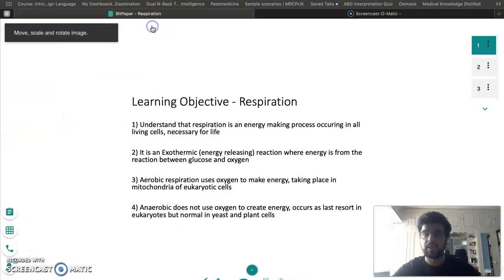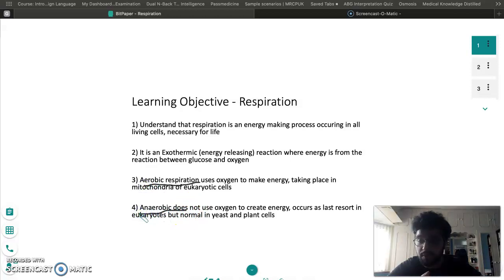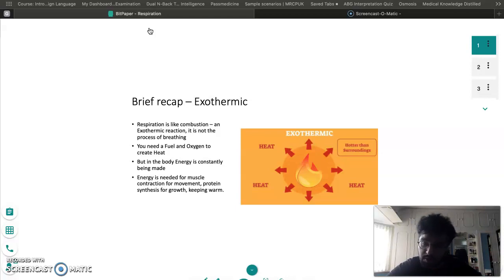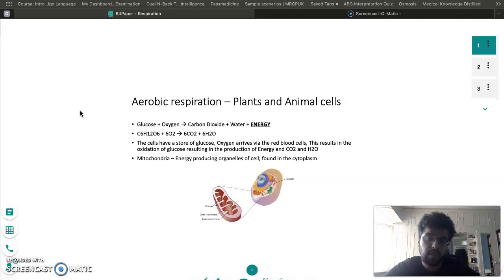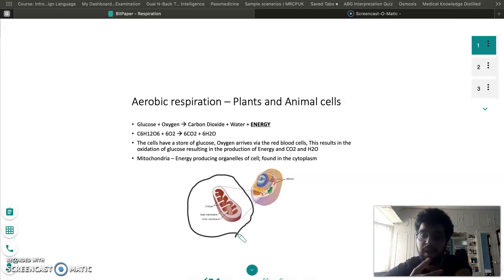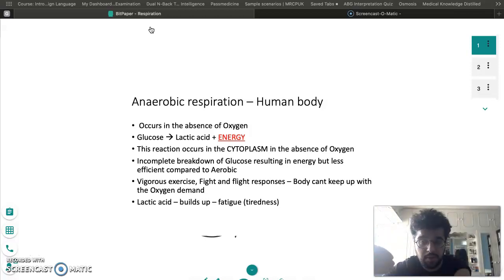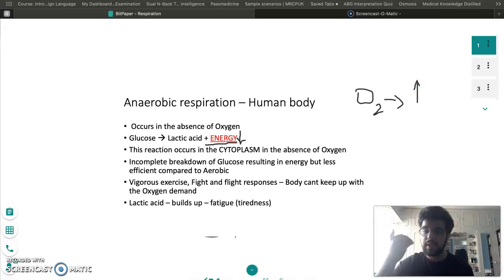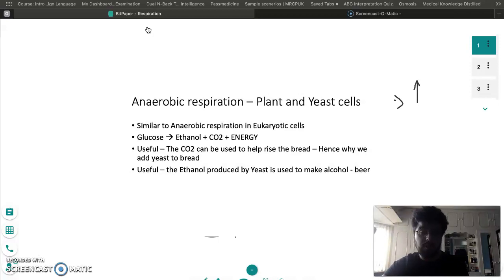Science Lesson in Respiration by Tutor Omar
Omar is a tutor in various subjects including Maths and Science. Interested in working with a 1 to 1 tutor?